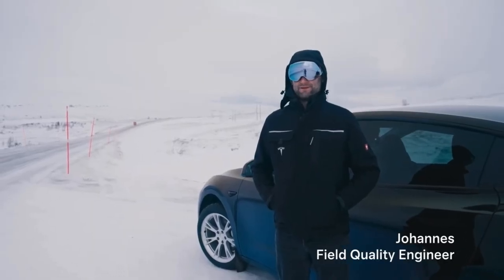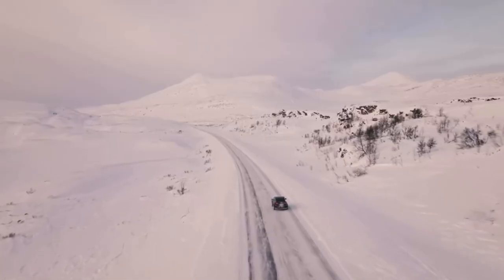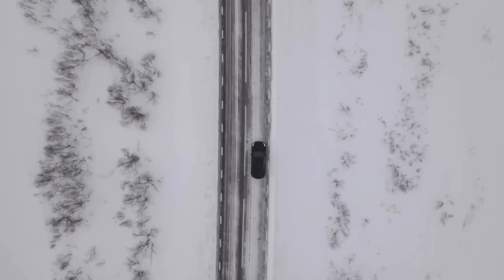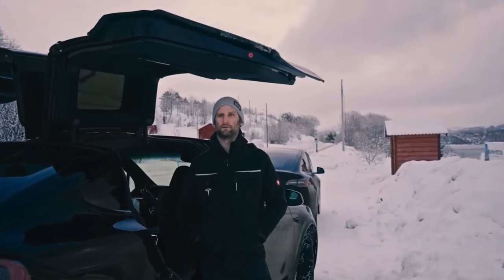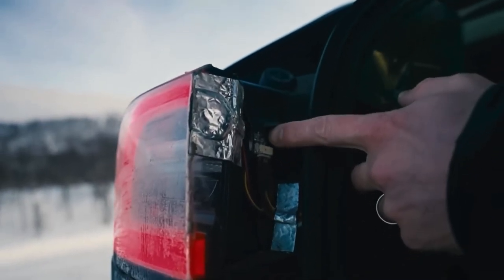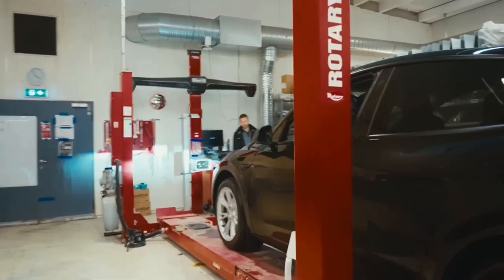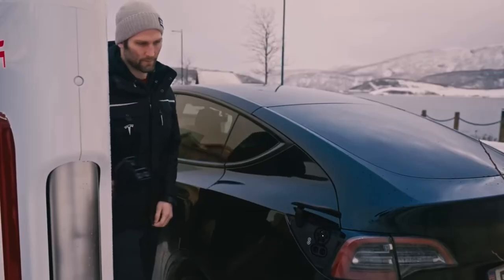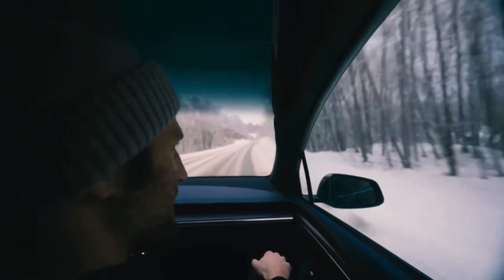2024 Tesla Model Y In Cold Climate Real World Test!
🔥ORDER a TESLA and get up to $15,000 Federal and State Return/Rebate with UP $7500 credit and $1000 instants discount using this line!